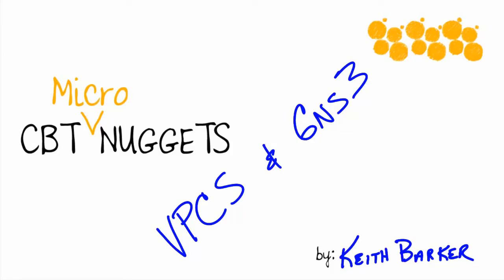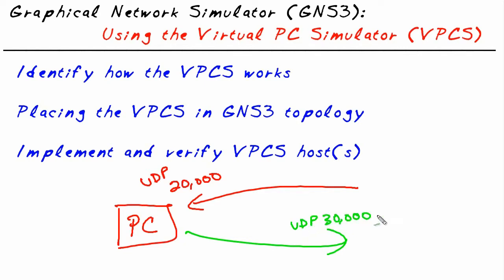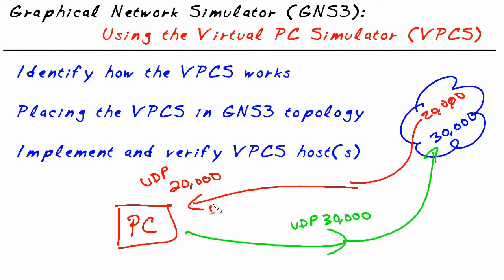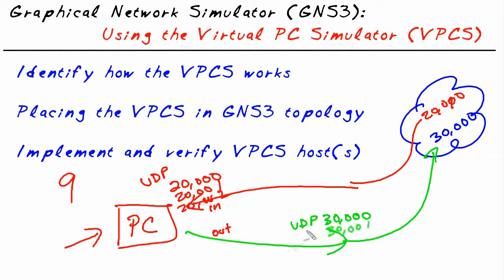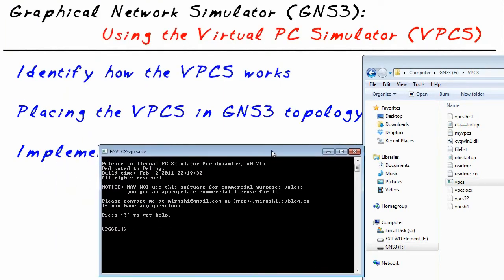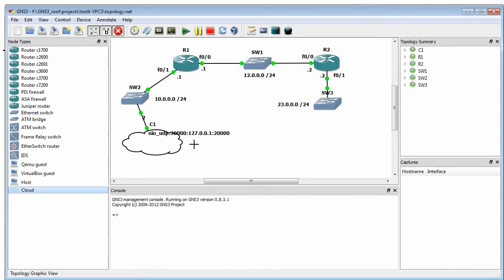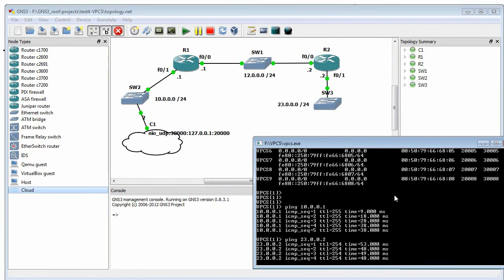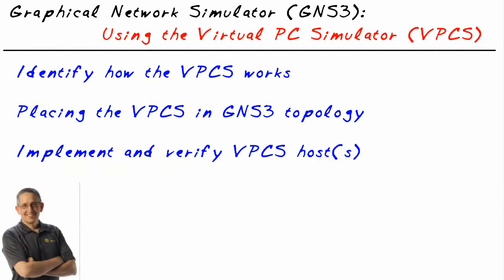MicroNugget: What are Virtual PC Simulators & GNS3?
In this video, Keith Barker covers setting up a virtual PC simulator integration with GNS3. By placing a VPCS in a GNS3 topology, then implementing and verifying the VPCS host, we can ensure our clouds are always communicating with local hosts on the right ports.

Say you've set up a handful of virtual PCs on a local host with VPCS and want to ensure their communications with a cloud of devices. In GNS3, we know the UDP ports a cloud will be listening to by default and which it'll try to talk to. Call it ingress and egress, in door and out door, or the input and output — a GNS3 cloud will listen on UDP port 30,000 and broadcast on 20,000.

Boot up GNS3's VPCS executable and you can configure an IP address inside the virtual PC, then give it a default gateway to use. Once that subnet mask is in place you can view the relevant information like its logical address and which UDP port it's sending to and listening to.